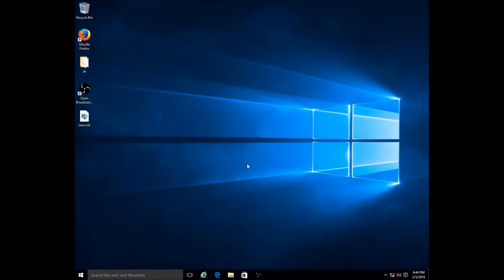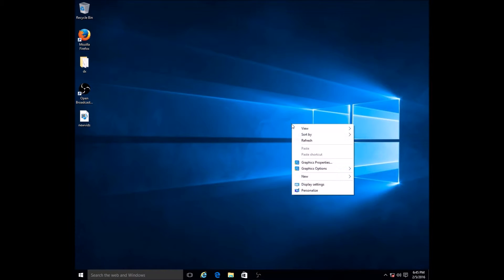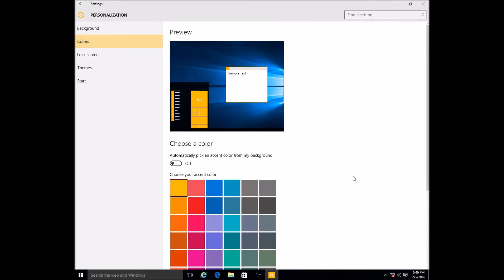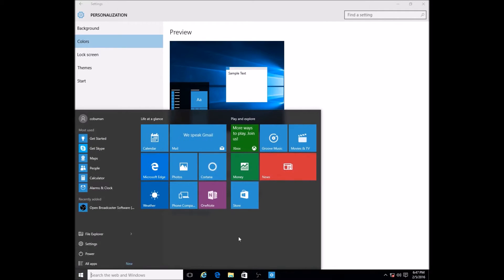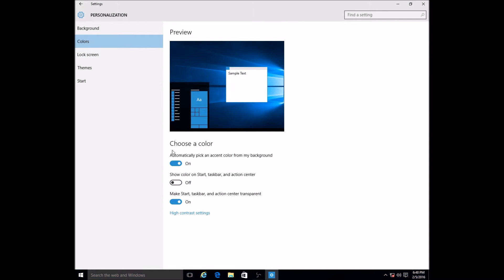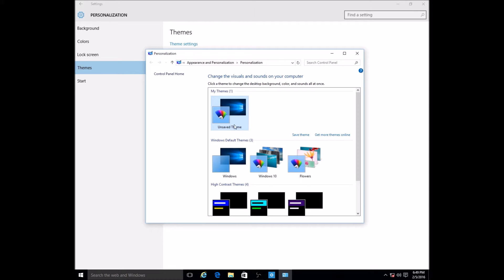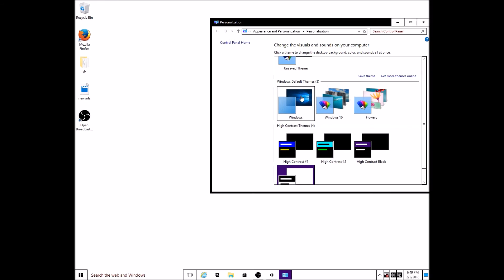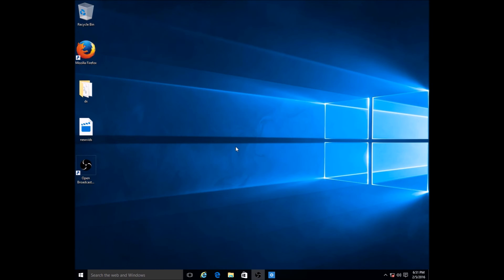Tech Support Courses How to Change Windows 10 Color Accent, Theme and Icon Size – Beginner Tutorial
Free Tech Support Courses This is a Windows 10 tutorial for beginners on changing color, theme and look of Windows 10 Operating System. Beginner friendly guide.

| COBUMAN | EASY TO FOLLOW COMPUTER HOW TO, SOFTWARE TUTORIALS, REVIEWS, TIPS AND TRICKS. TECHNOLOGY NEWS.